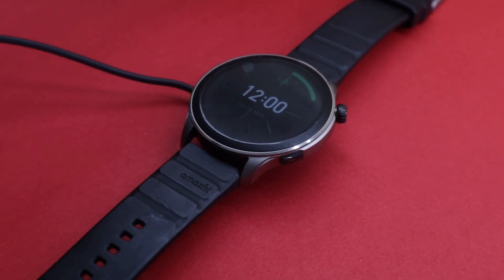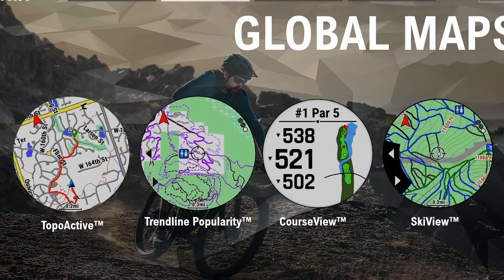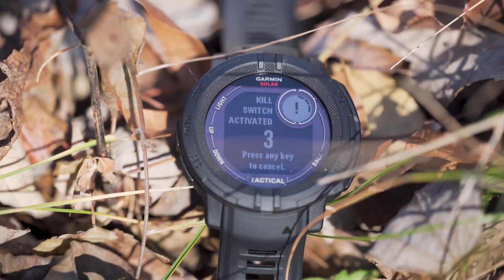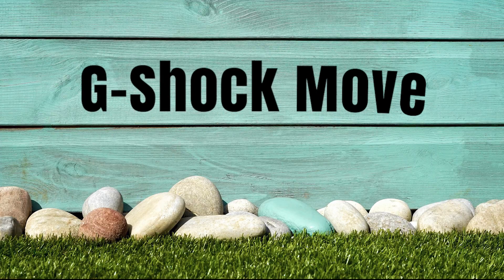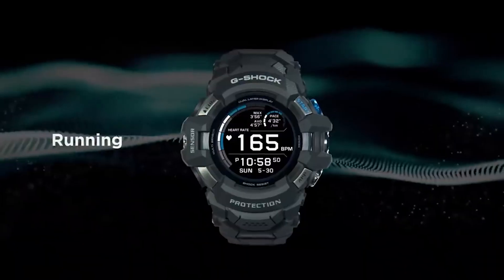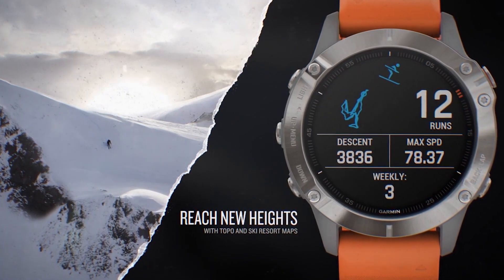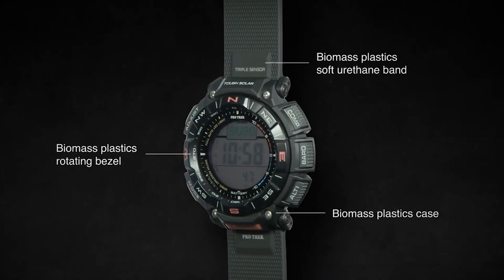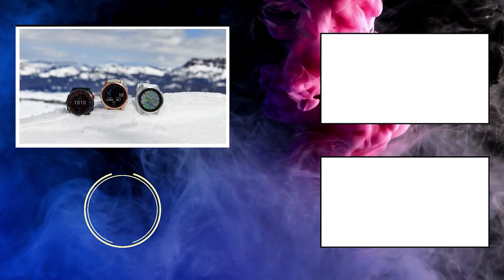Best Solar Powered Smartwatches In 2023☀️wearholic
Solar watches can be used for long periods of time without being connected to the charger or requiring battery replacement. In this video, I have listed the 5 best solar-powered smartwatches from brands like Casio & Garmin.